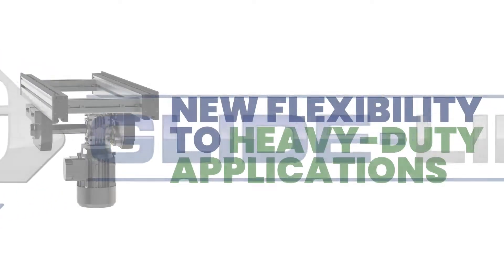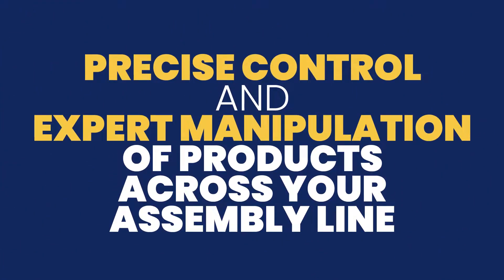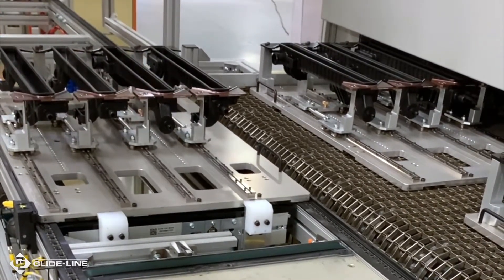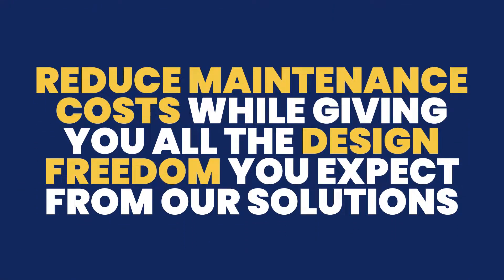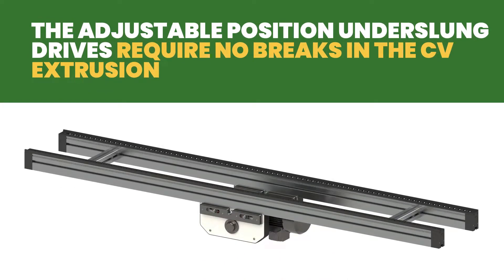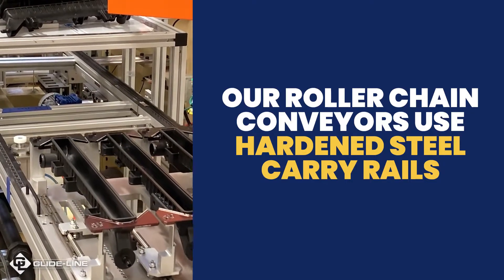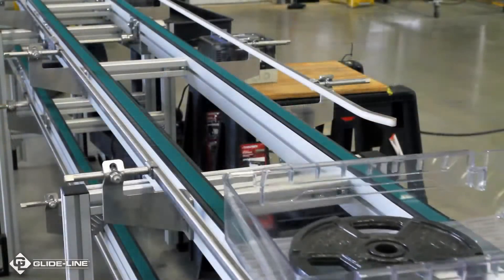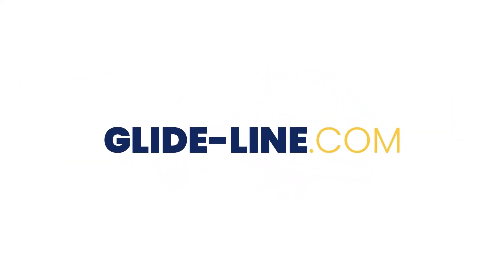Anatomy of the Roller Chain Conveyor from Glide Line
Glide-Line’s Roller Chain conveyor brings new flexibility to heavy-duty applications for your manufacturing tasks. With our modular design, we’ve revolutionized the capabilities of traditional roller chain conveyors for precise control and expert manipulation of products across your assembly line.

When you dissect our Roller Chain conveyors, you’ll see the anatomy of our modular designs and innovative technologies that help you optimize every portion of pallet and direct product handling applications. Designed to enhance overall equipment effectiveness, Glide-Line’s Roller Chain conveyors help to reduce maintenance costs while giving you all the design freedom you expect from our solutions.

The centerdrive system gives you an inherently reversible design for two-directional applications with no loss in capacity.

To aid with continuous beam integrity, the adjustable position underslung drives require no breaks in the CV extrusion.

To support your heavy duty applications, our Roller Chain conveyors use hardened steel carry rails instead of the industry standard plastic. And with the same outer dimensions as our belt conveyor extrusion, mixing and matching all Glide-Line conveyors and devices within one system is a snap.

With Glide-Line, you have the ability to revolutionize your manufacturing and assembly operations using our automated, efficient, and gentle material handling solutions. Glide-Line’s roller chain conveyor just ushered in a new era in automated, heavy-duty material and product handling capabilities. To learn more about our roller chain’s exact capabilities, visit Glide-Line.com today.